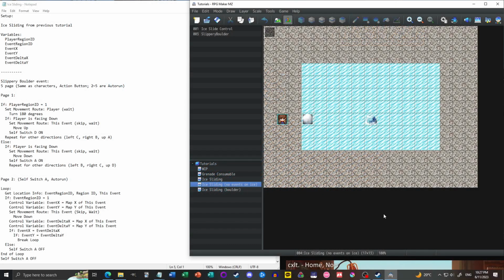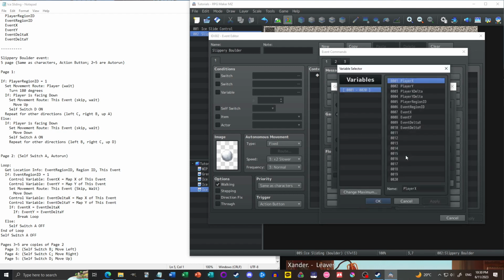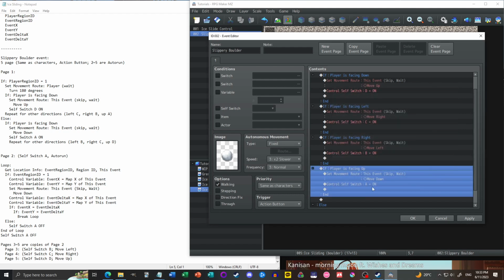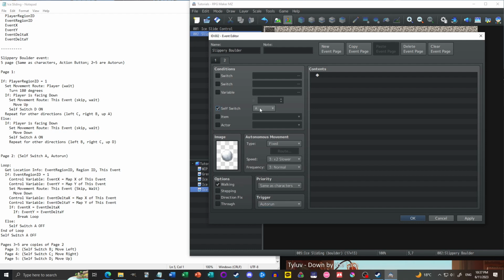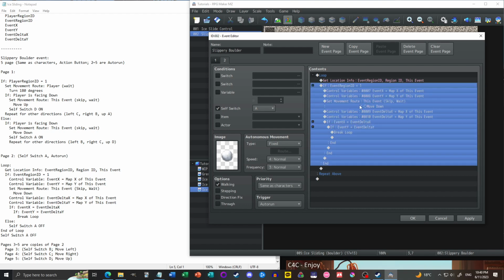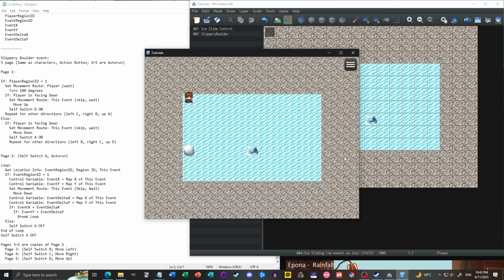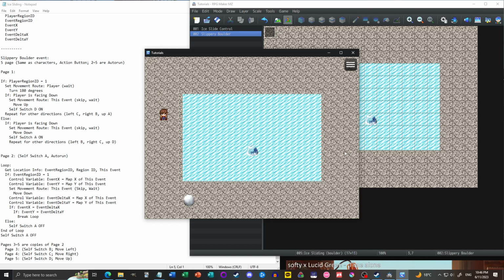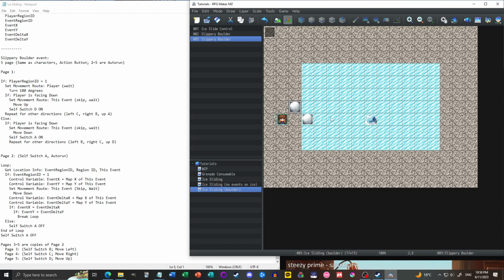Ice Sliding Boulders Tutorial for RPG Maker MZ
This demonstrates why it’s important not to do the “event on every tile of ice” approach. We now have pushable objects that slide on ice!

0:00 demonstration
1:28 setup
3:05 event page 1
8:12 testing
9:07 event page 2
14:21 testing
19:36 a different implementation
20:05 event pages 3, 4, and 5
21:23 final testing